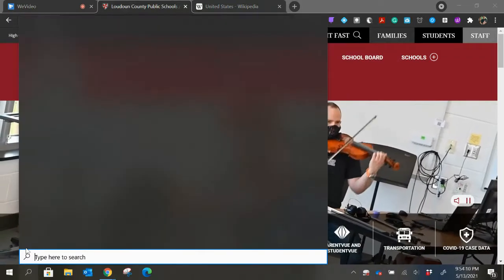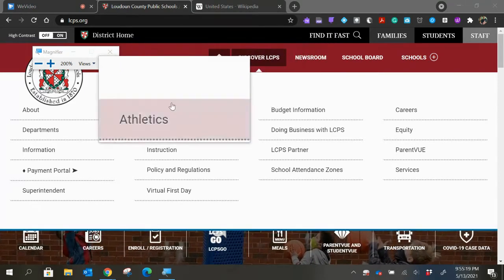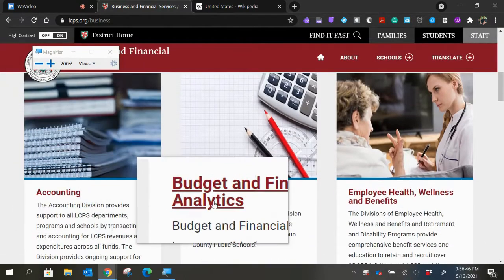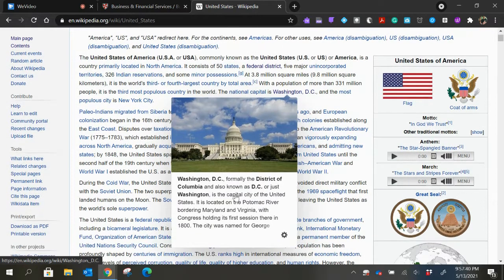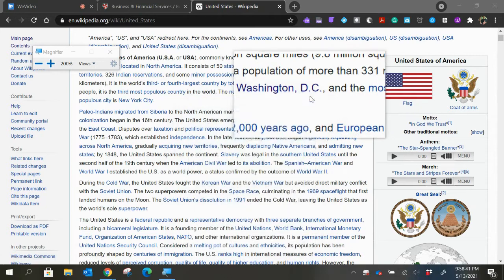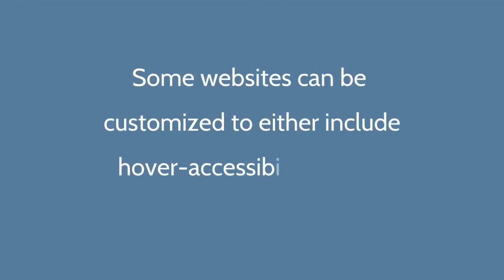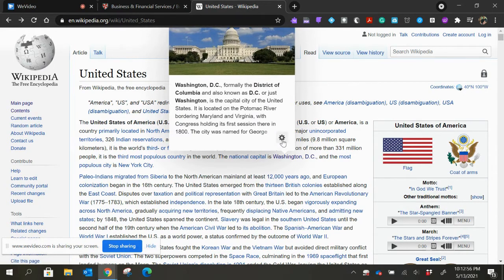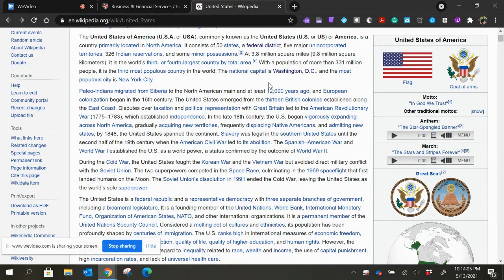Hover vs. Click